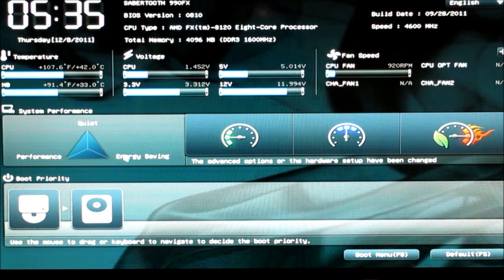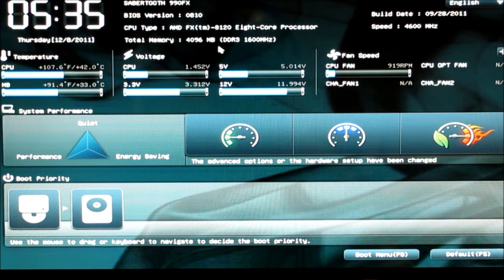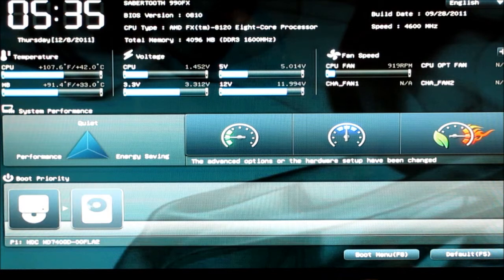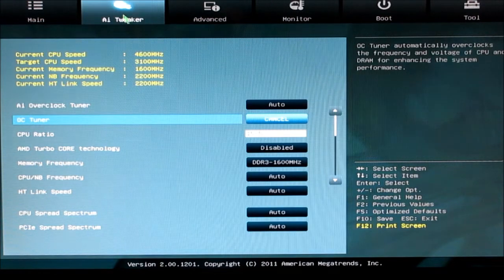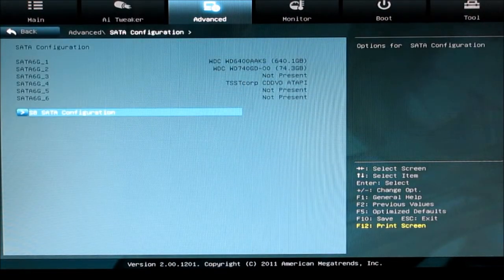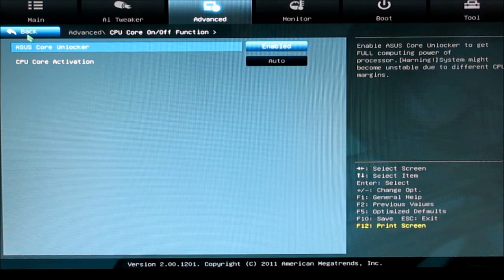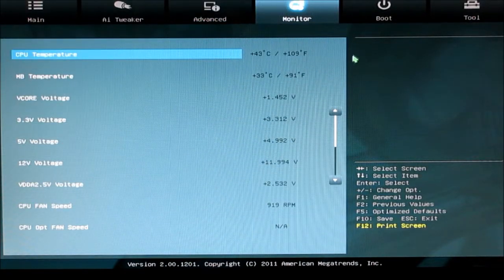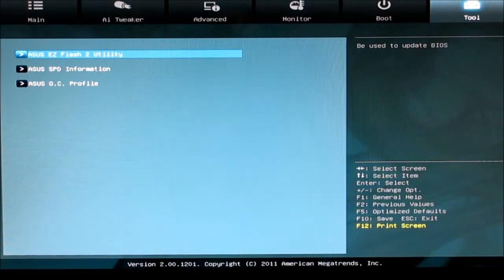ASUS Sabertooth 990FX Motherboard UEFI BIOS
Video of the UEFI BIOS on the ASUS Sabertooth 990FX Motherboard.